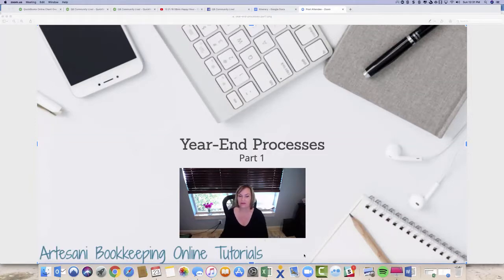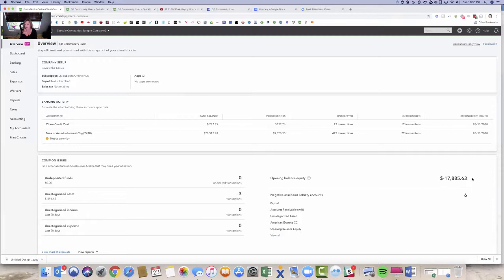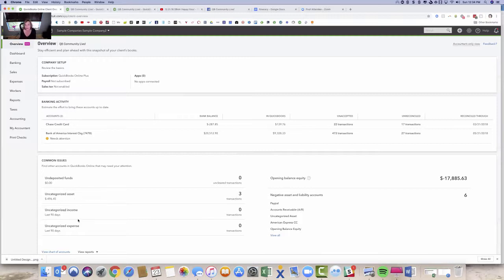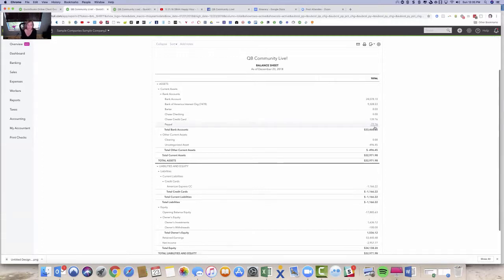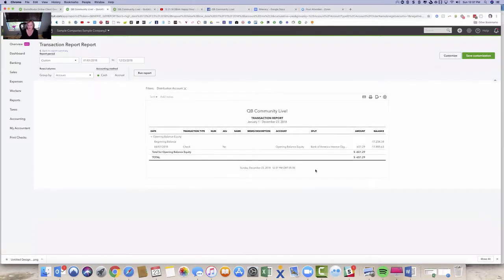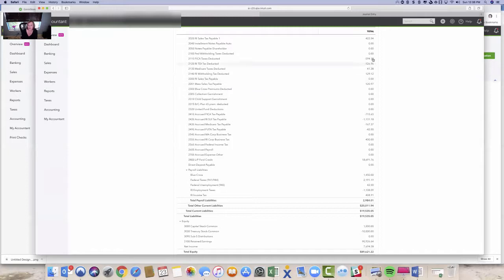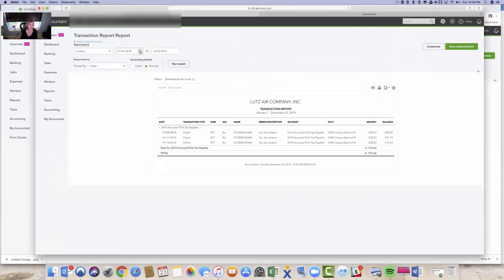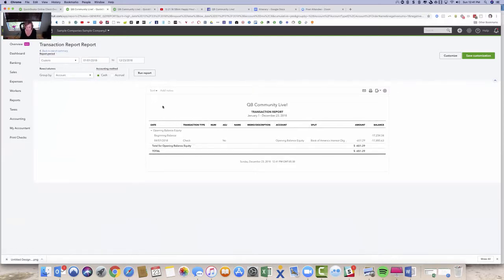Year-End Processes with QBO Part 1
how to video on general work processes to get your quickbooks file ready for the year end and tax season